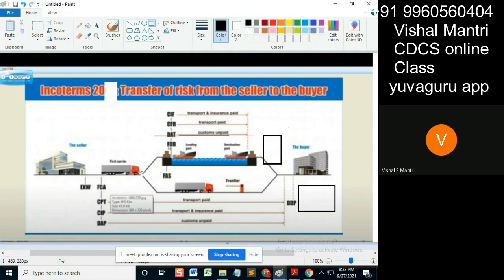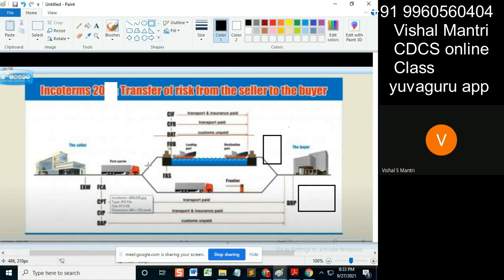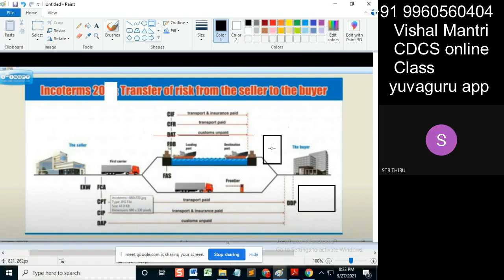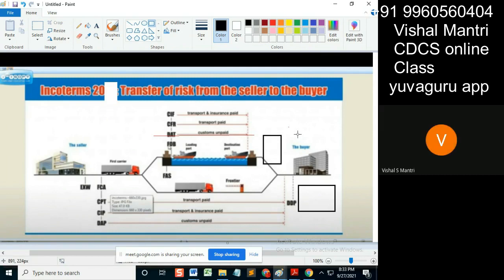CDCS class eUCP Incoterms 26092021 watermark#shorts63